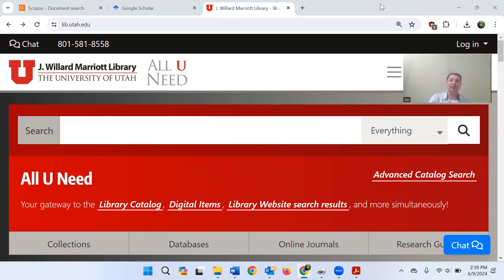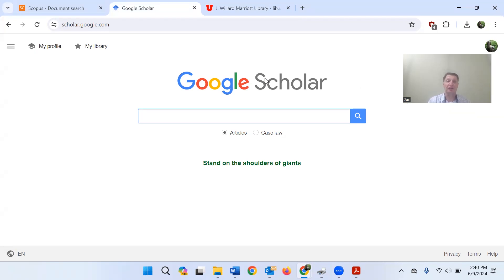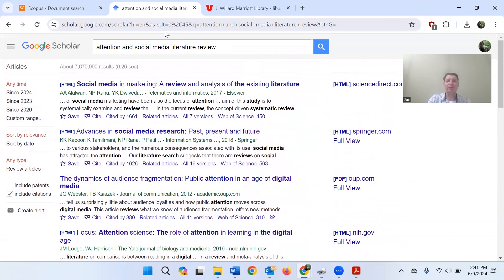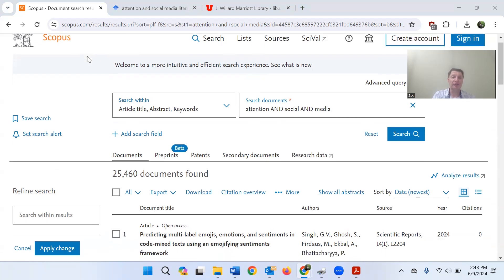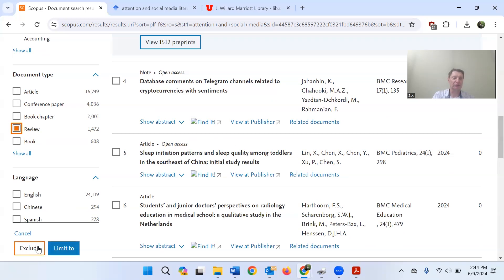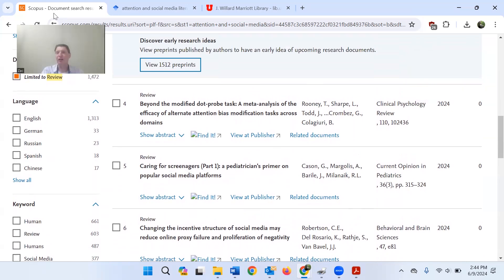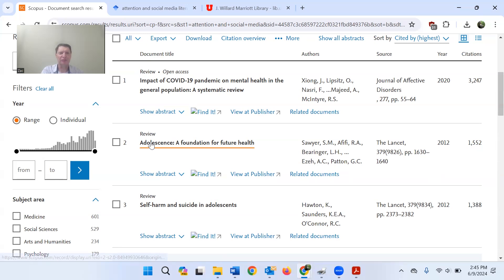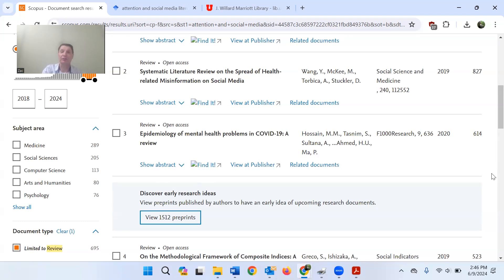How to find literature reviews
This video describes how to find a literature review using Google Scholar or Scopus